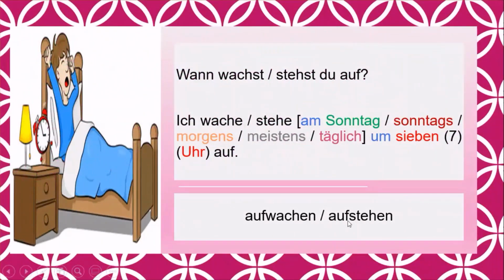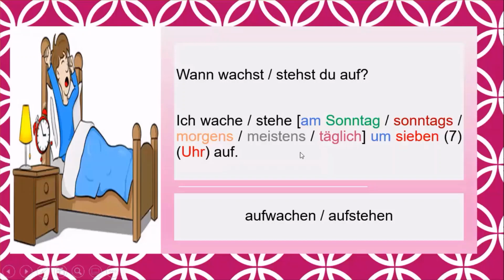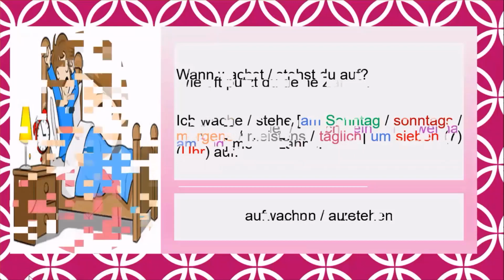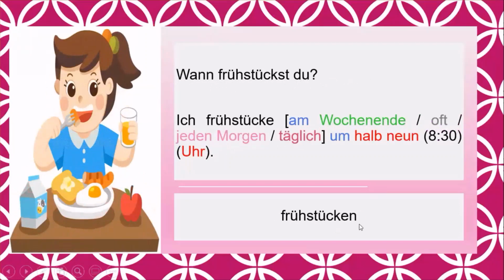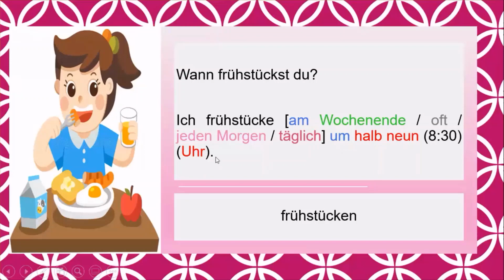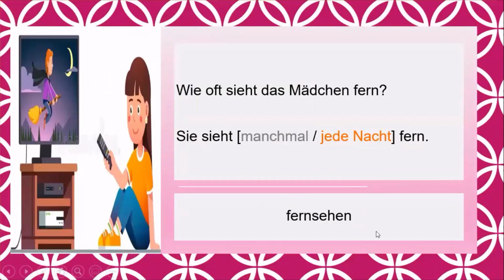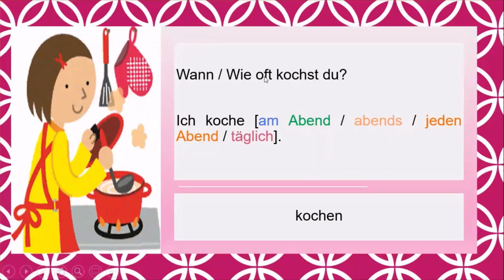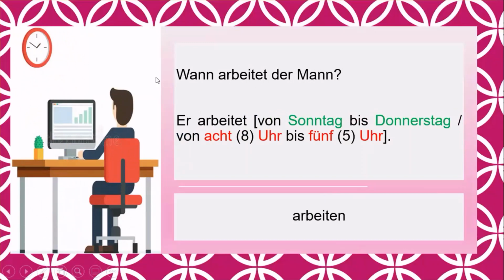Describing daily activities in German (Tutorial 38 Part 2)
In this video I use the German time, days of the week and the adverbs in sentences showing routine activities in the German language. Please check my tutorials 15, 17, 21, 24-26 before watching this tutorial part.